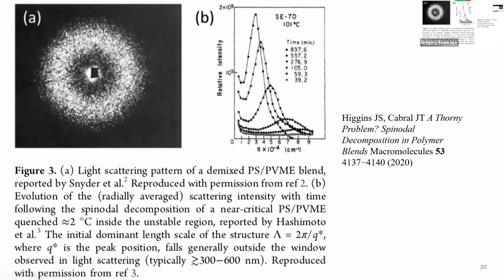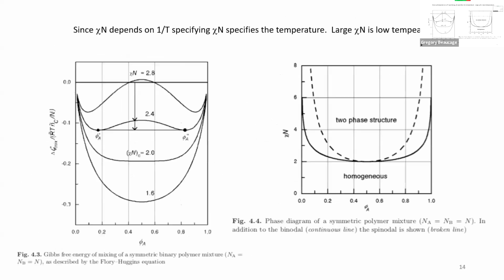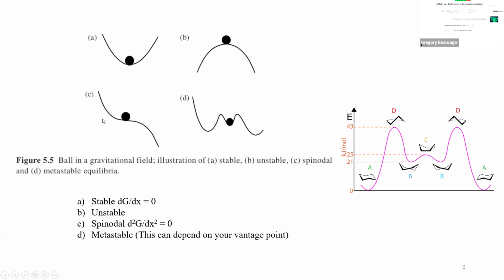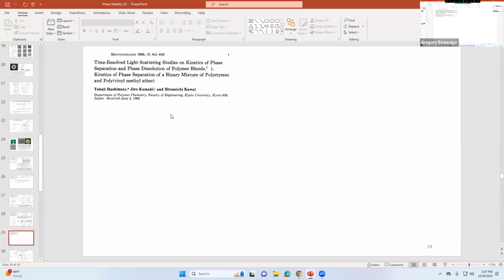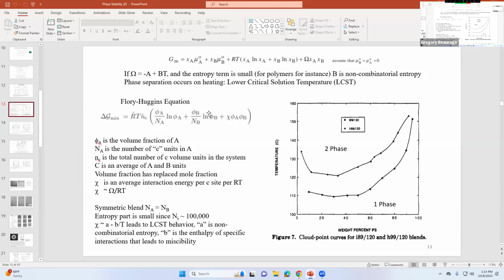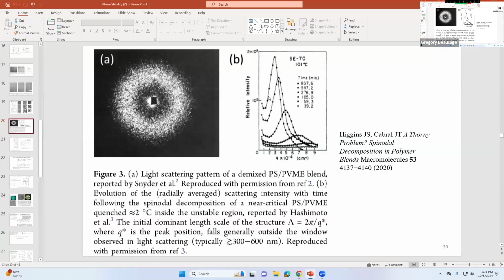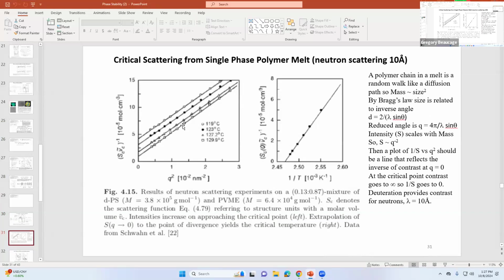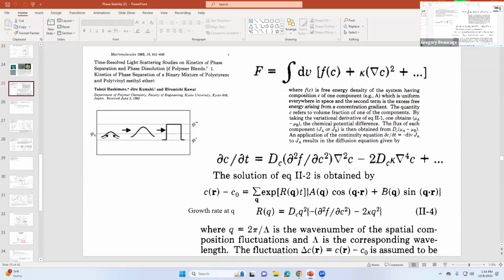241008 AMT GMT20241008 164653 Recording 1920x1080